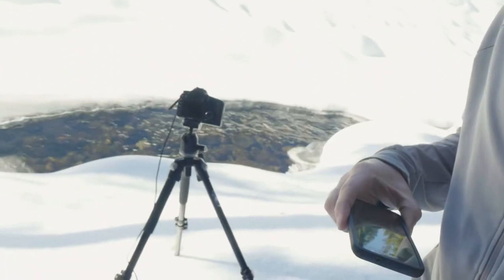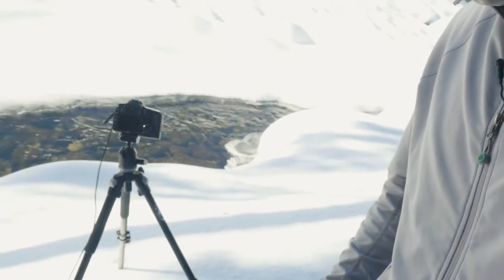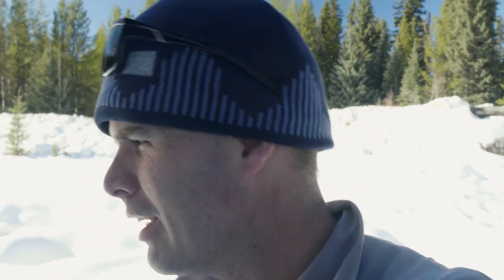Side Trip - A Mini Photography Adventure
Take the chance on a mini photography adventure, you may like the outcome!

In a future video I will talk about slow shutter speed photography - landscape photographers love it. A bit on the what and how but also the most important why!